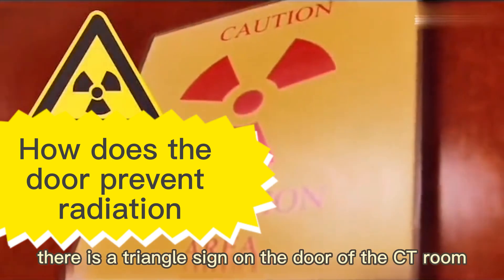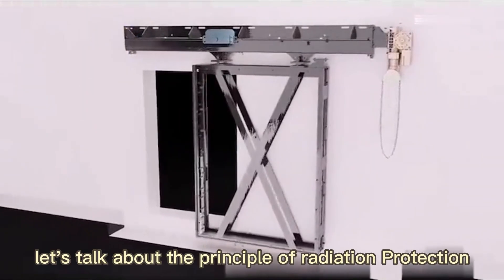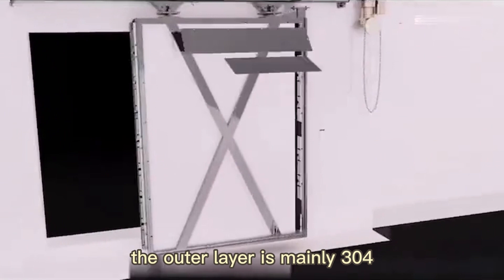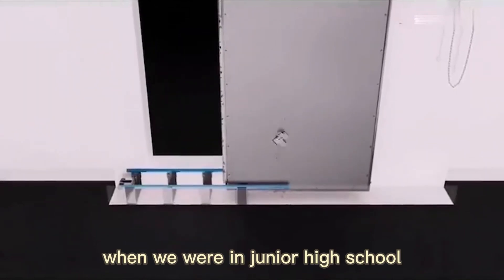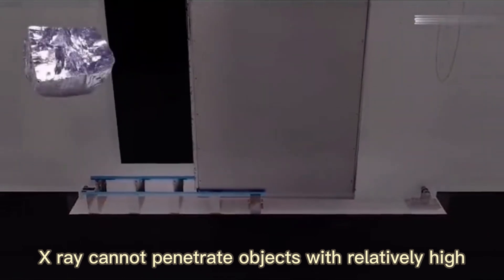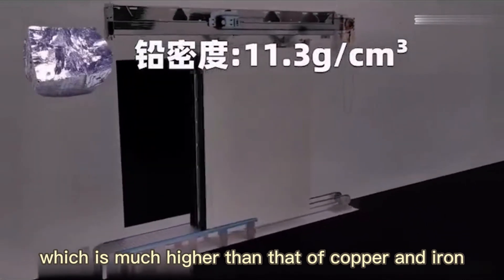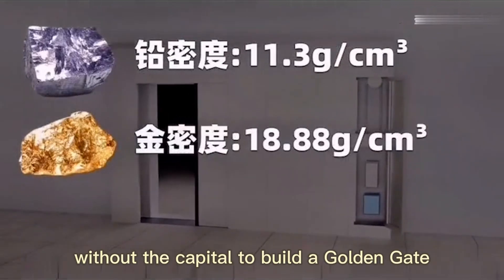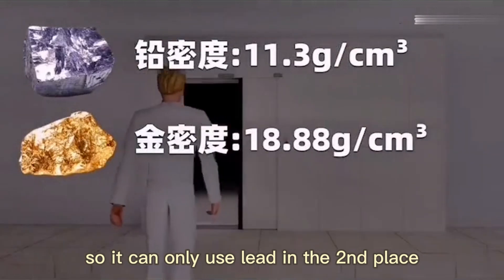How does the door prevent radiation?